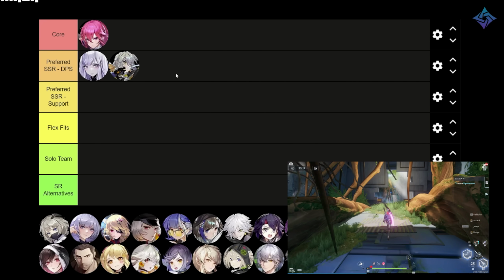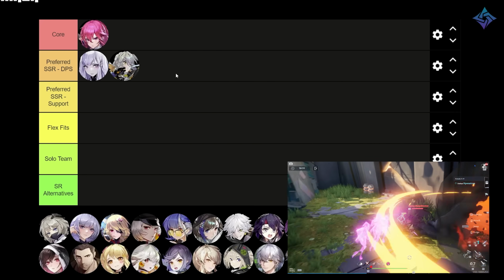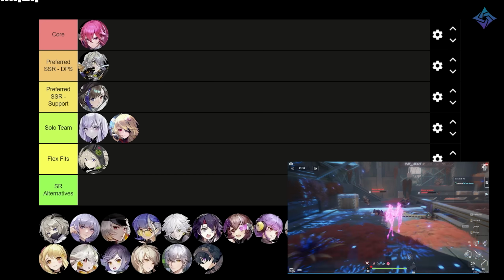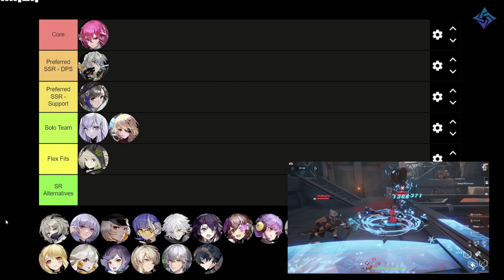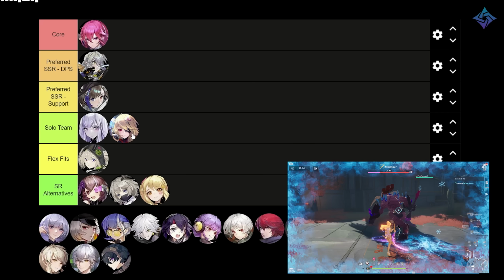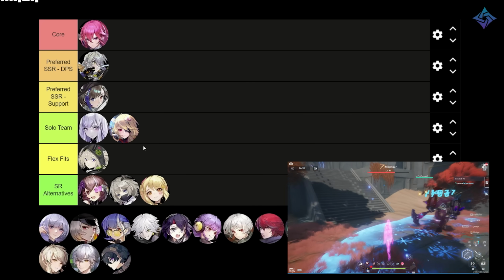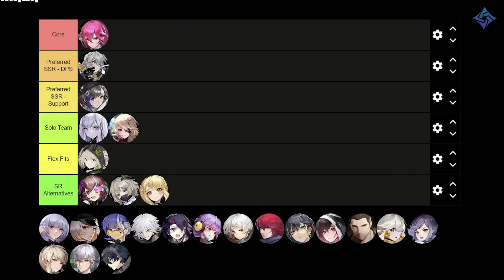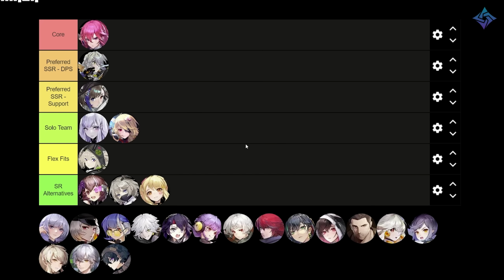My Favorite Teams to Use with Frigg | Tower of Fantasy Guide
Frigg has arrived! After testing quite a few comps during my time with her, here are my favorite teams to use with Frigg.

Timestamps:
Intro & Disclaimer 00:00
Team Core 01:09
DPS Team 01:47
Hybrid Support Team 03:35
Solo Team 05:29
Flex Fits 06:48
Frigg SR Team 07:11
Alternatives 09:37
Wrap Up 10:39

Outro: Give a little push by Slip.Stream